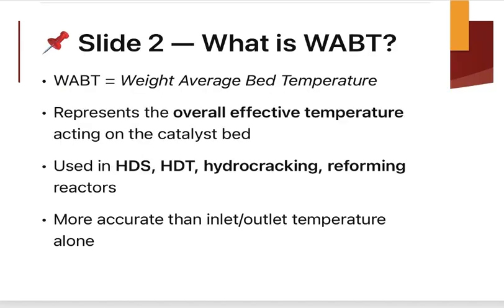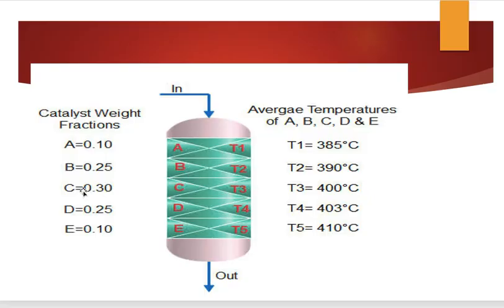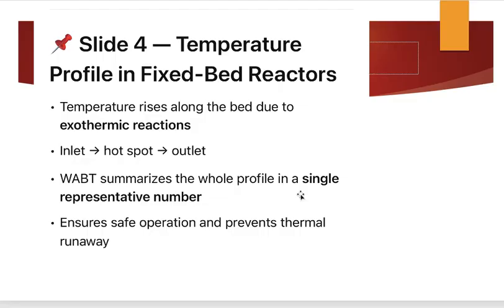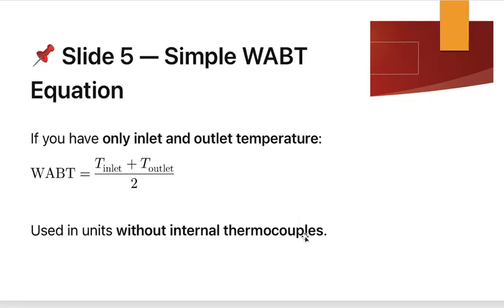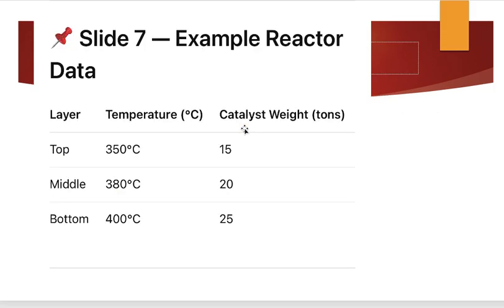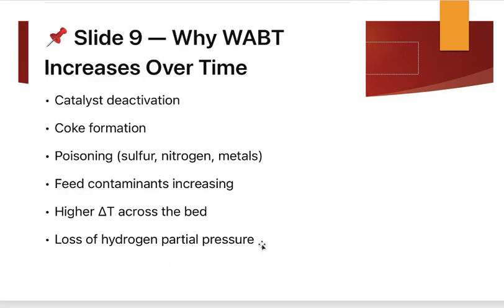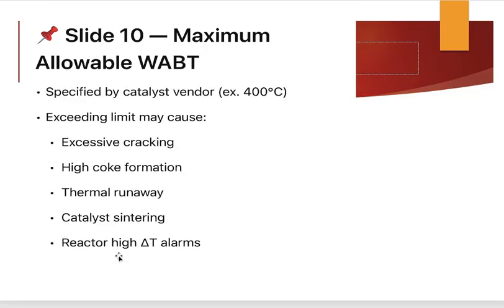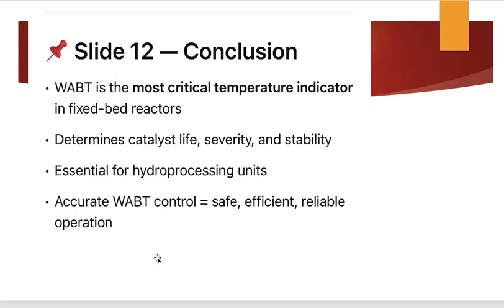WABT fixed bed reactor definition calculation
fixed bed WABT definition calculation and its effect